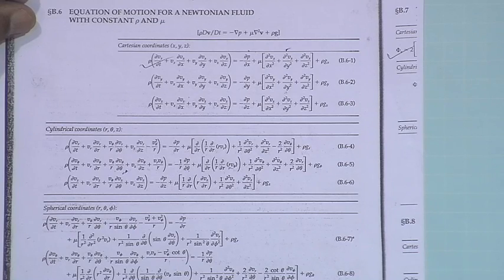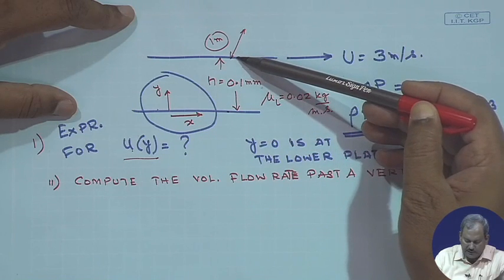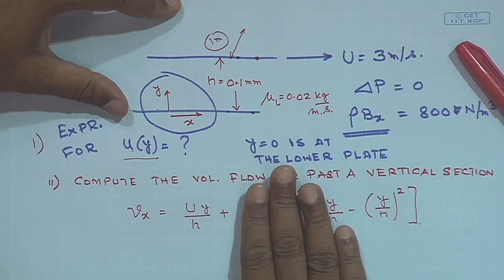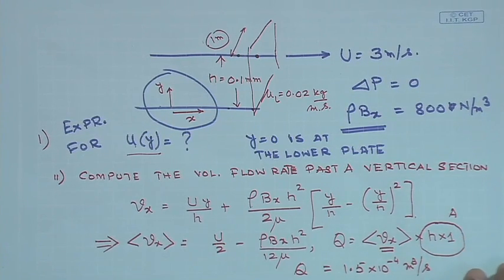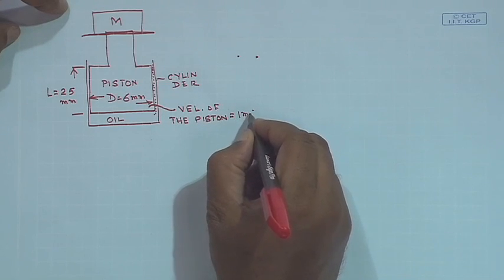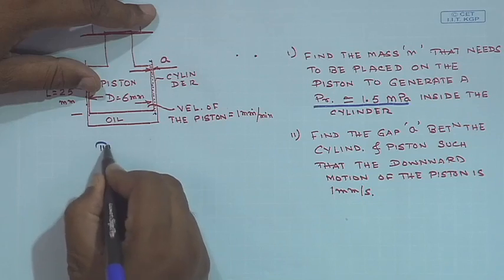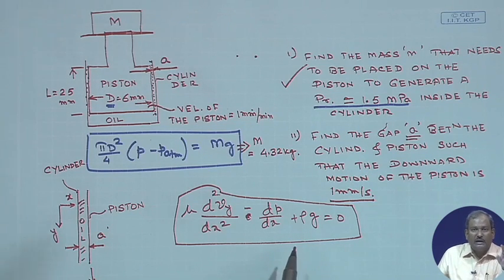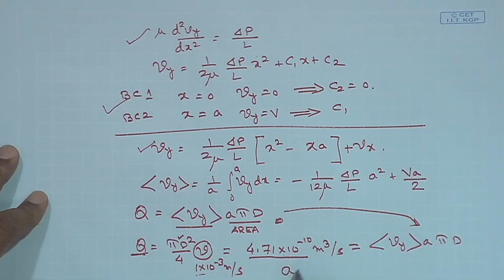Lecture 12 : Equations of Change for Isothermal Systems (Contd.)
Navier–Stokes equation, Newtonian fluid, Couette flow, Parallel plates, Piston-cylinder assembly

1. The translated content of this course is available in regional languages.

2. Regional language subtitles available for this course
To watch the subtitles in regional language:
1. Click on the lecture under Course Details.
2. Play the video.
3. Now click on the Settings icon and a list of features will display
4. From that select the option Subtitles/CC.
5. Now select the Language from the available languages to read the subtitle in the regional language.